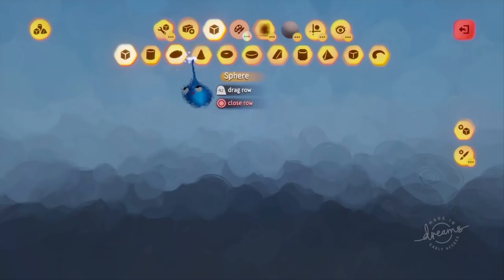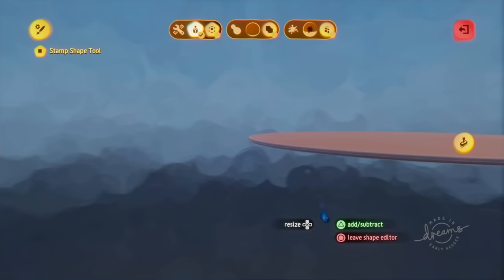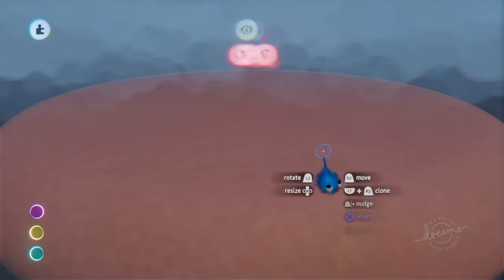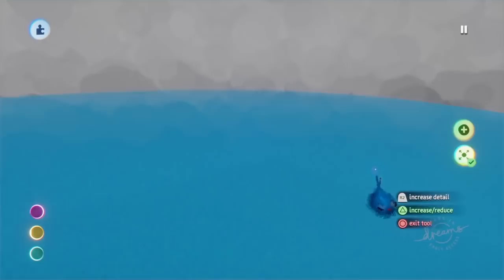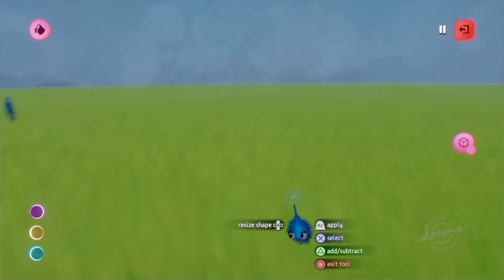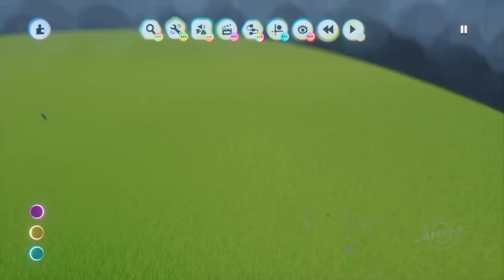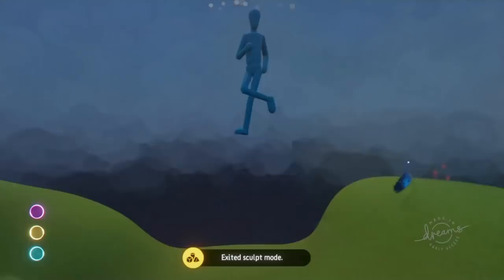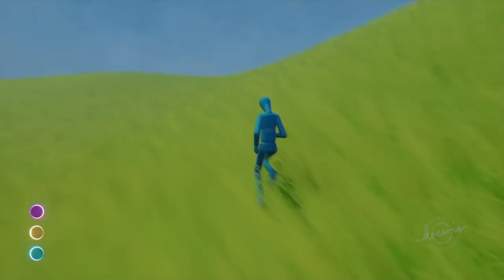Soft Blend / Flecks | Dreams Tutorial 1 | Dreams PS4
Let's Create and Learn Together. Dreams tutorials and tips. Follow me as I create assets, build a scene, engineer a story and ultimately construct a game. Dreams PS4 Early Access.